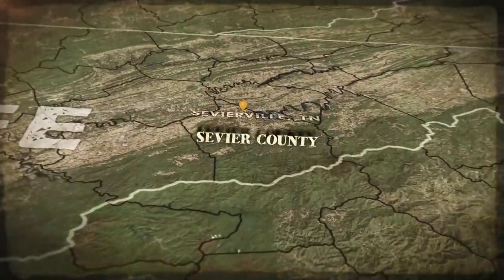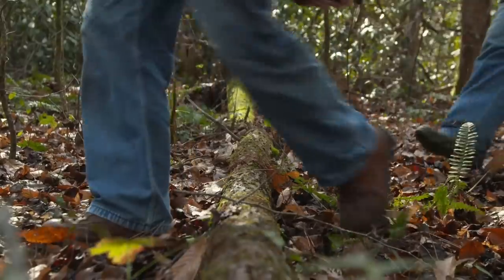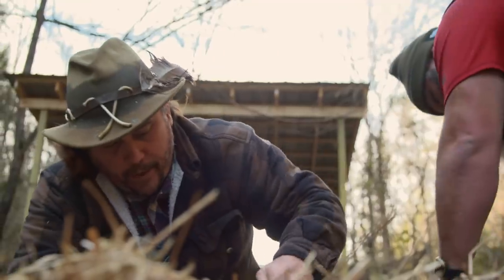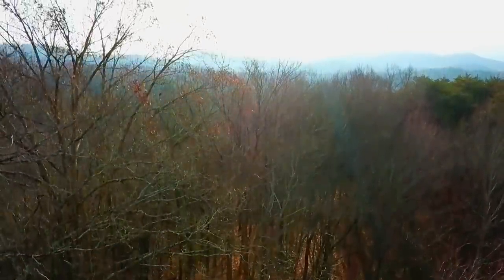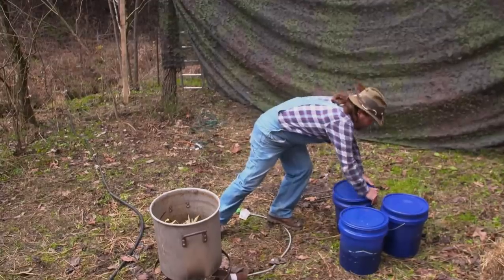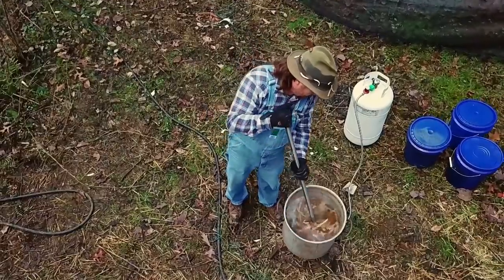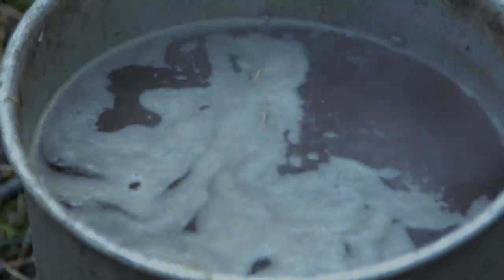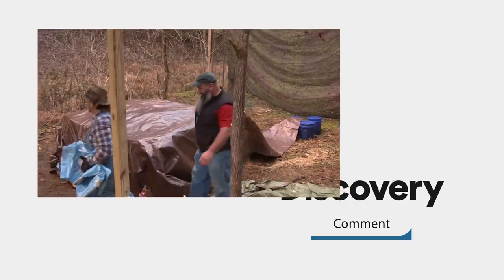Moonshiners Strip Tree Bark To Make Incredible Low-Cost Whiskey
In Tennessee, Mike and Jerry use old-timer methods to make some incredible, flavourful whiskey straight from the birch bark they collect out of the forest.